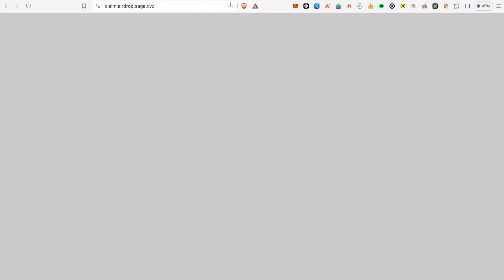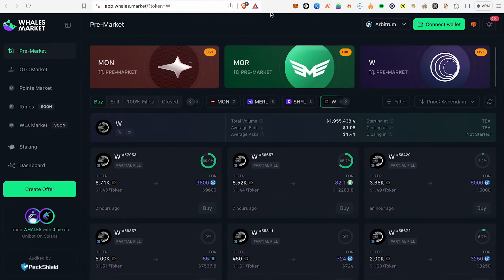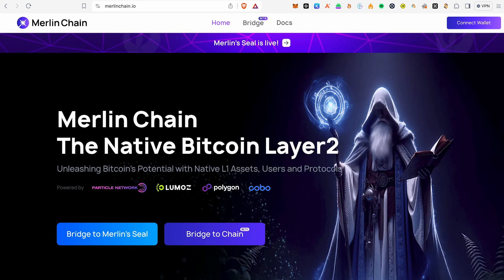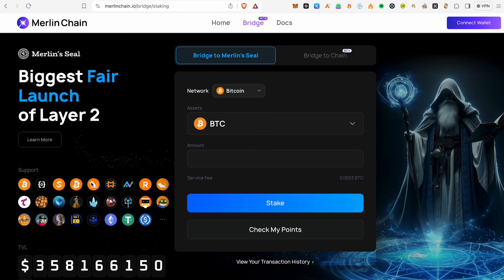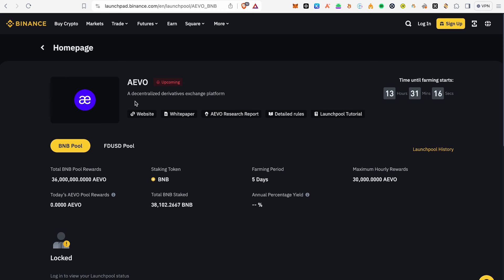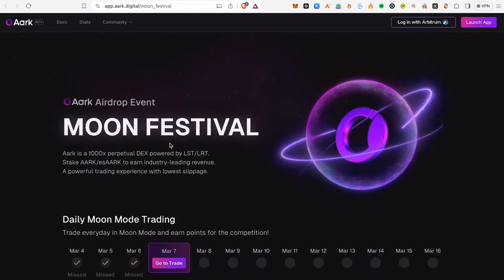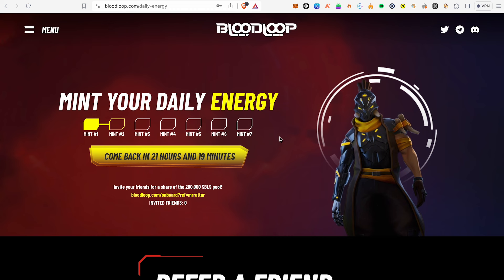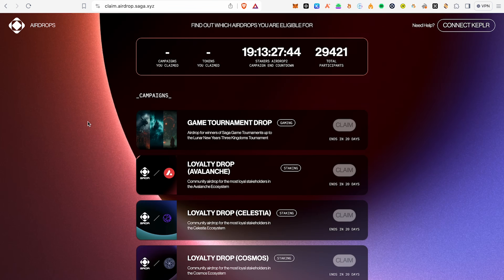$5000 Airdrop Recieved | $20K Confirmed Airdrop Tasks | Community Turning To Millionaires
Invite code : BABDO

രജിസ്റ്റർ ചെയുമ്പോൾ ലിങ്കിൽ ക്ലിക്ക് ചെയ്തു CHROME ബ്രൌസർ വഴി രജിസ്റ്റർ ചെയ്താലേ റെഫെറൽ ലിങ്ക് വർക്ക് ആയി ട്രേഡിങ്ങ് ഫീ കുറയുന്നതും എനിക്ക് റെഫെറൽ കമ്മിഷൻ കിട്ടുന്നതും. രജിസ്റ്റർ ചെയ്ത ശേഷം ആപ് ഡൌൺലോഡ് ചെയ്തു രജിസ്റ്റർ ചെയ്ത ID വെച്ച് ലോഗിൻ ചെയ്യാം.

Binance Referel code  : 68128416

My Wallet address : 0xE38ffDeD6acf8269287bFEdD3f4B1e4005056BBE